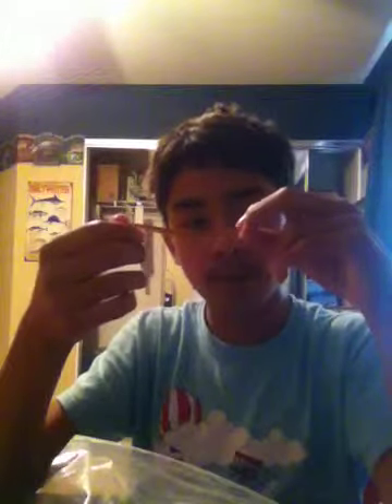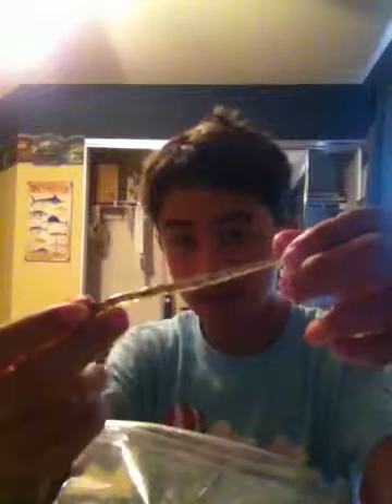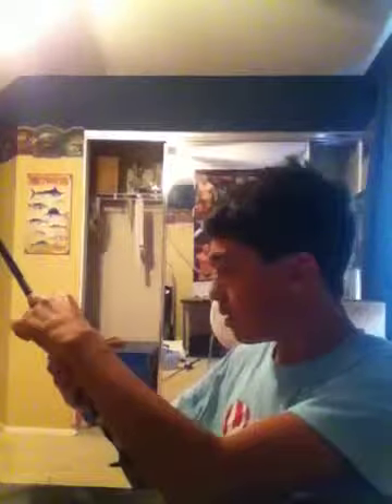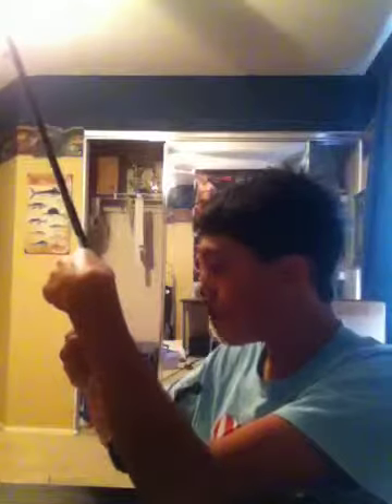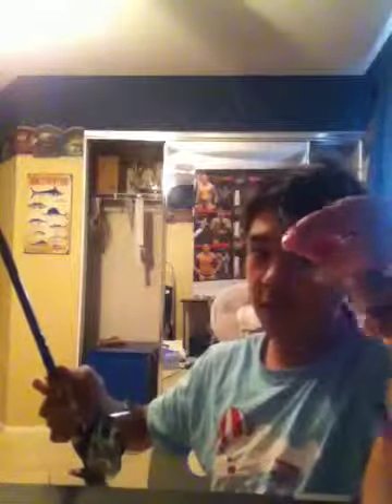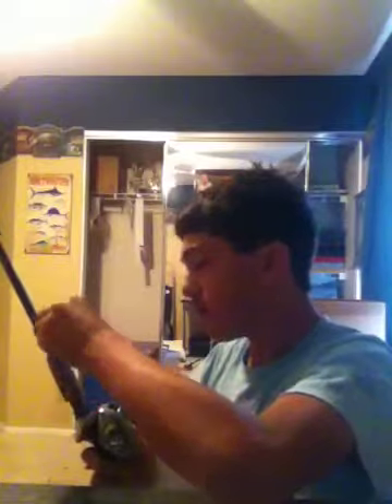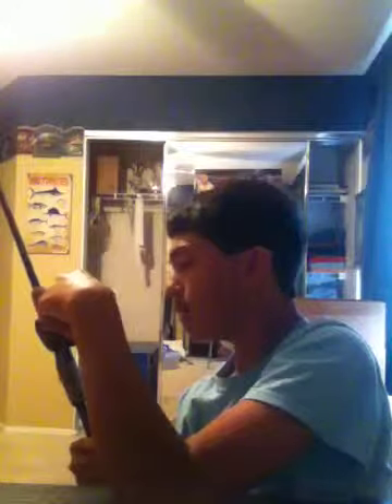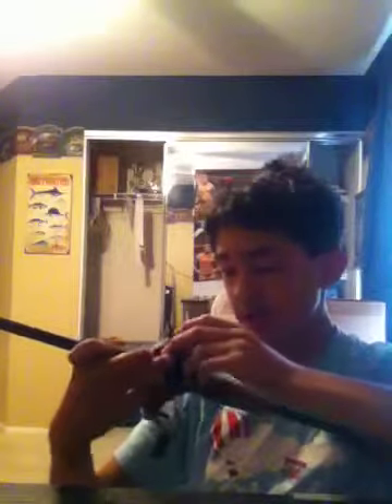Pre and post spawn lures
The FishingInferno  show his pre and post spawn lures and how to use them.